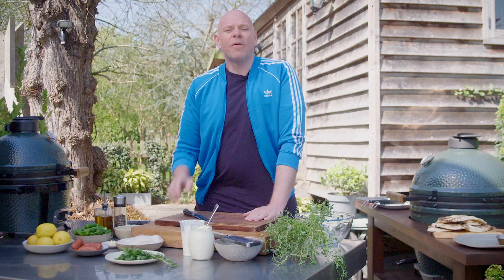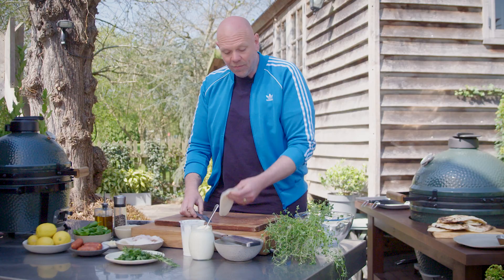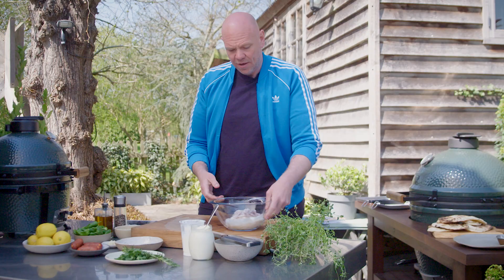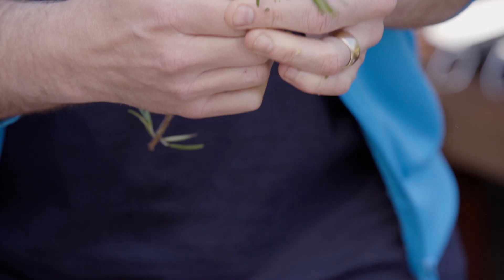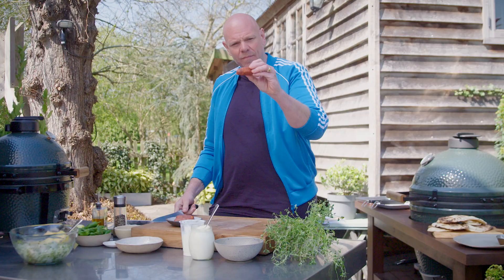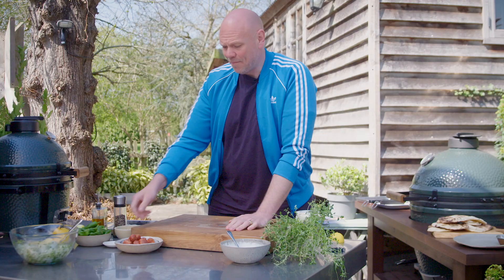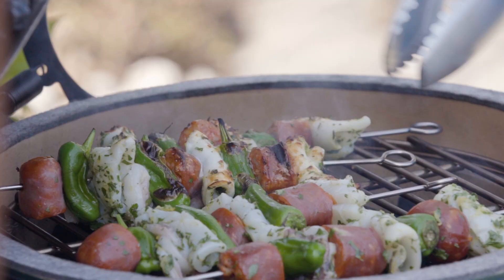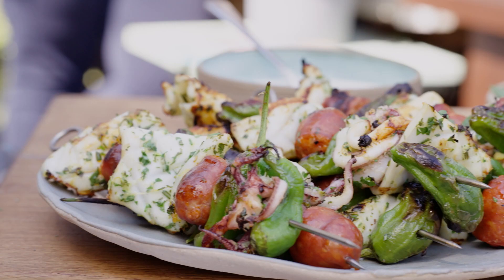Squid and Chorizo Skewers: Outdoor Cooking with Tom Kerridge and Big Green Egg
There’s nothing better than the charred, roasted flavour you get from cooking chorizo on the barbecue. Once you mix it up with these other fantastic ingredients, you’ve got yourself a real outdoor cooking favourite.

Big Green Egg and Tom Kerridge have teamed up to show you how to cook this delicious dish. Find the ingredients and recipe on page 40 of my new Outdoor Cooking book or check it out below. Let us know how you get on in the comments!

Fancy ordering the book?

Recipe:

Ingredients:
500g medium squid with tentacles, cleaned
Finely grated zest of 1 Lemon
2 tbsp extra virgin olive oil
2 large garlic cloves, finely grated
2 tbsp flat-leaf parsley, finely chopped
2 rosemary sprigs, finely chopped
200g spicy chorizo sausage, cut into 2cm chunks
200g Padrón peppers
Salt and freshly ground black pepper
Lemon mayo:
100g mayonnaise
50g Greek yoghurt
Juice of 1⁄2 lemon
1 small garlic clove, finely grated
To serve:
4 large flatbreads, cut into quarters 1 lemon, cut into wedges to serve 120g rocket leaves

Method:
1. If using wooden skewers, pre-soak them in water for 30 minutes to avoid scorching on the barbecue.
2. On a board, carefully slice open each squid pouch so it lies flat and cut a lattice pattern on the softer, internal surface. Cut the squid pouches into 5cm pieces. Cut the tentacles in half.
3. Put the scored squid and tentacles into a small bowl and add the lemon zest, extra virgin olive oil, garlic, herbs and some seasoning. Leave to marinate for 15 minutes.
4. Meanwhile, in a bowl, mix all the ingredients together for the lemon mayo and set aside.
5. Thread the marinated squid, chorizo chunks and Padrón
peppers alternately onto 8 skewers. Place on a hot barbecue and cook for 6–8 minutes, turning frequently. Towards the end of cooking, briefly place the flatbreads on the barbecue to warm through, turning them once.
6. Serve the skewers as soon as they are ready, with the lemon mayo, rocket and lemon wedges alongside.

Did you give it a go? Share your dish by using